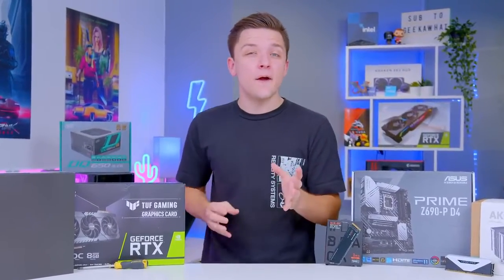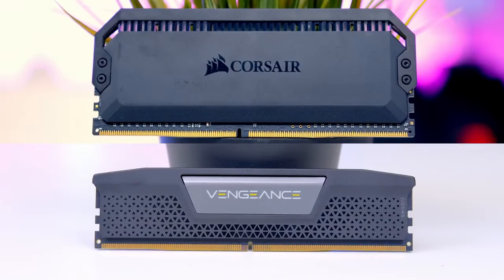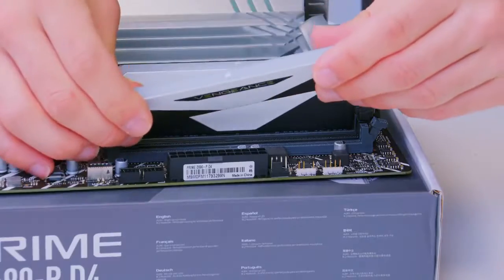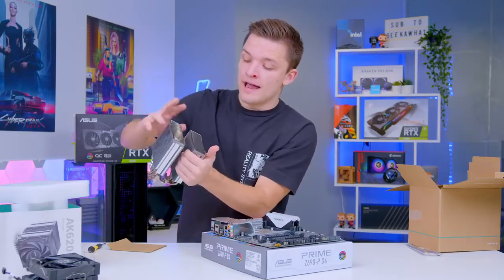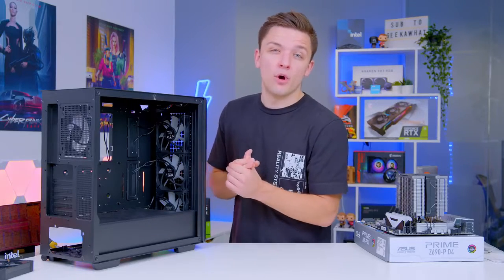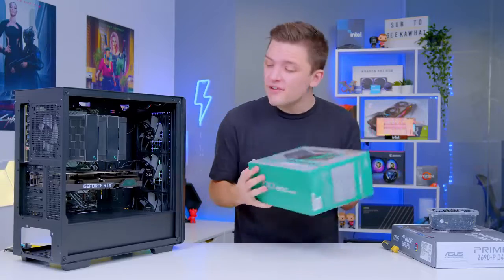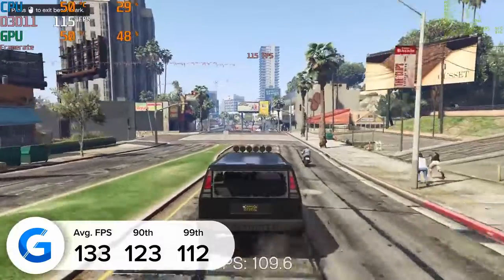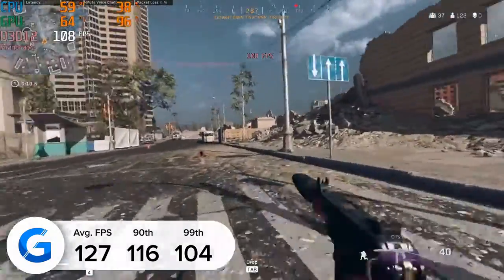$1500 i5 12600K Gaming PC Vs RTX 3070 & DDR4 w Gaming Benchmarks